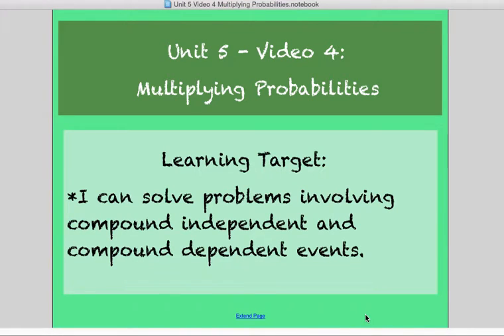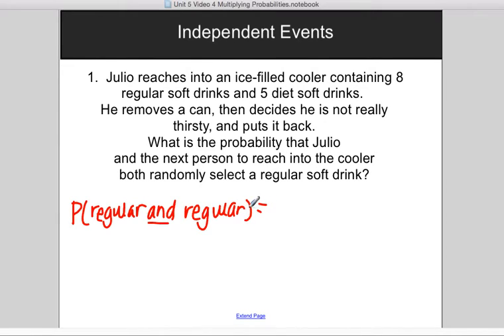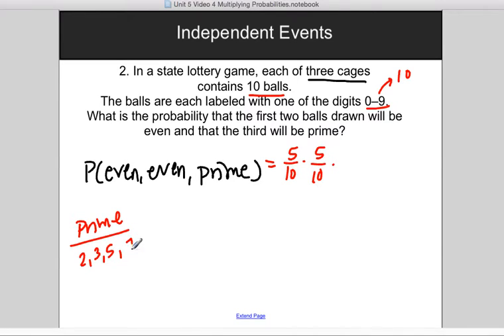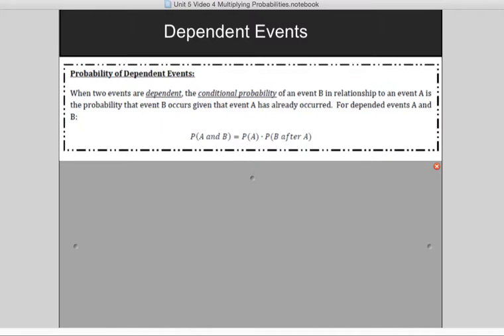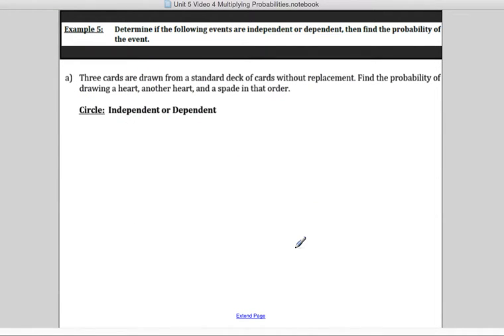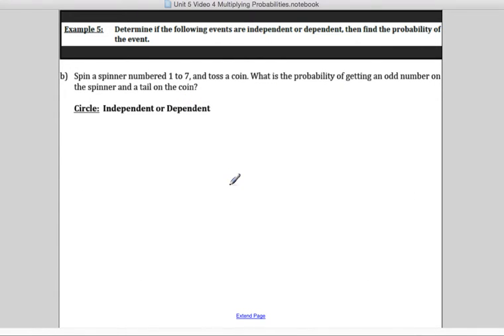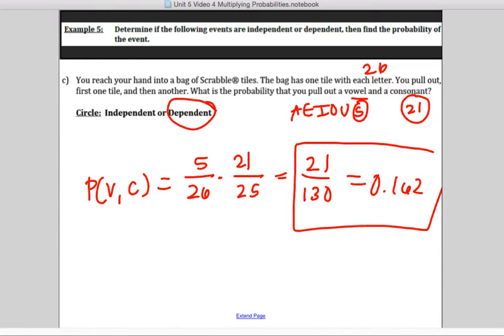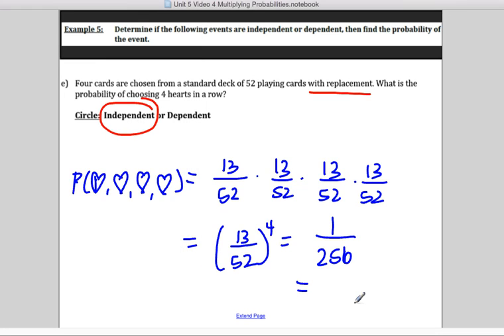Unit 5 Video 4 Multipying Probabilites